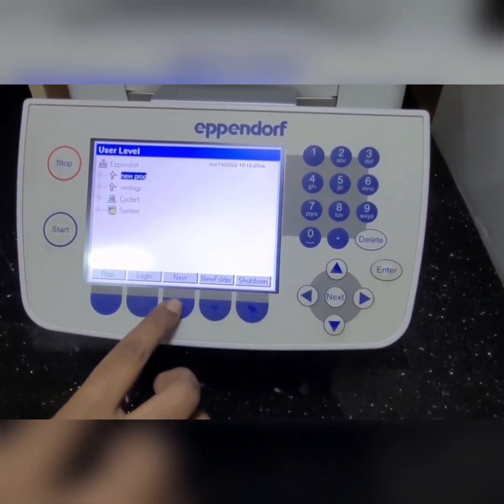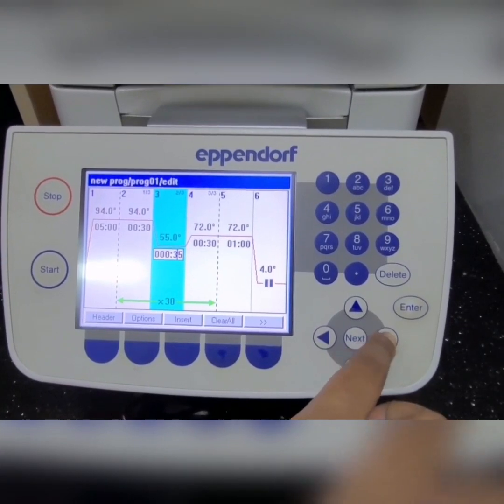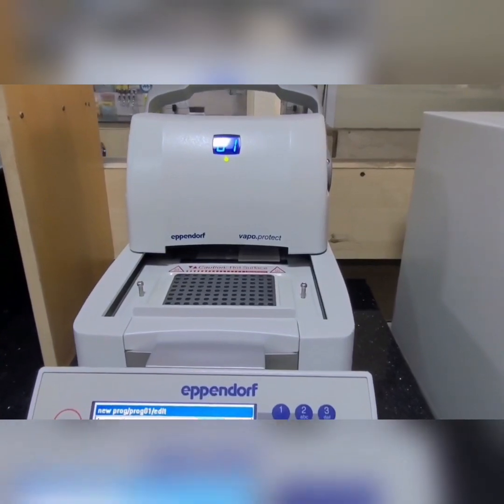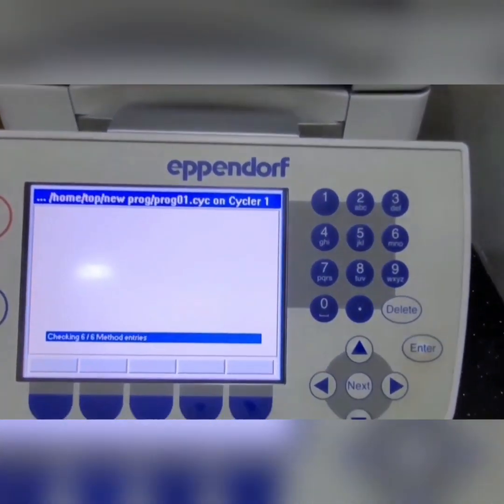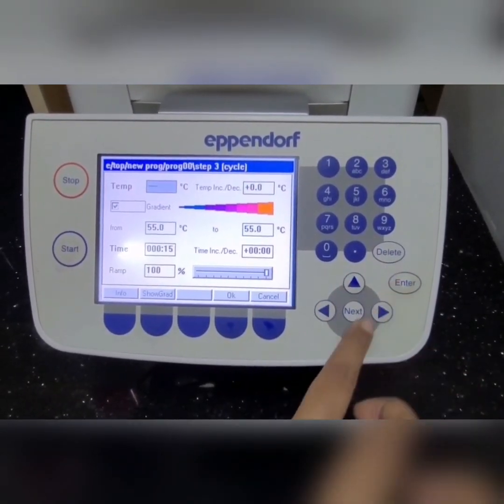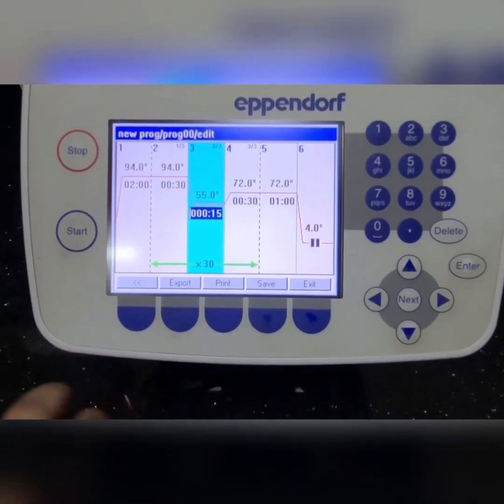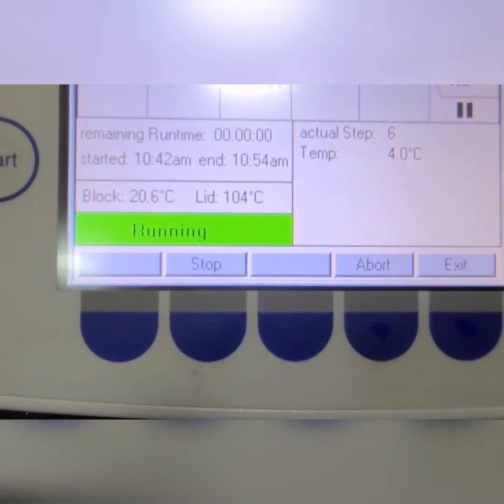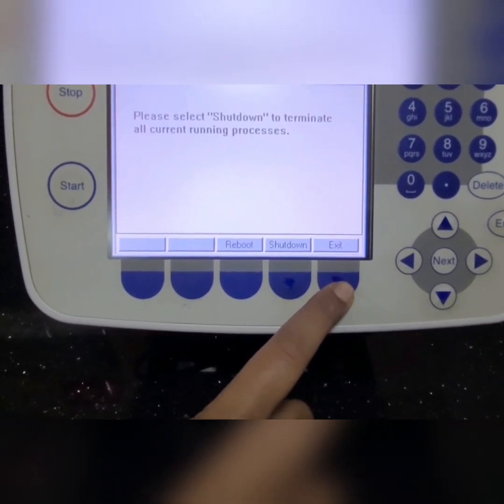Operating Procedure for PCR | SRMGenetics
This video demonstrates how to operate PCR machine (Eppendorf AG22331 gradient PCR) to setup a PCR reaction.

0:00 Introduction
0:01 Eppendorf Gradient PCR Machine
1:27 PCR programme setting
3:46 Gradient PCR setup